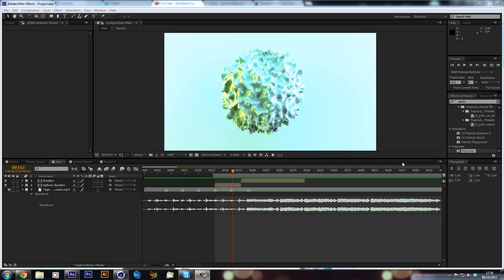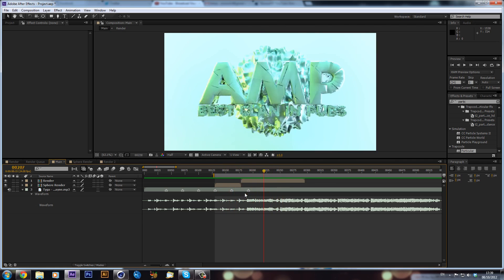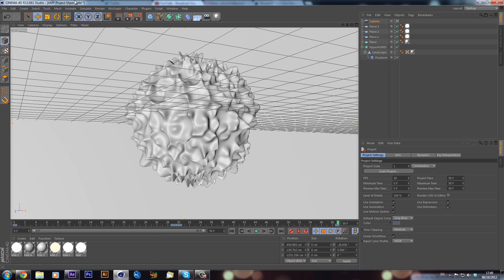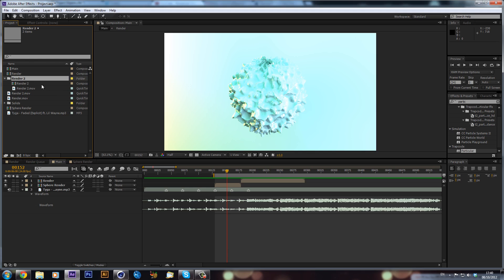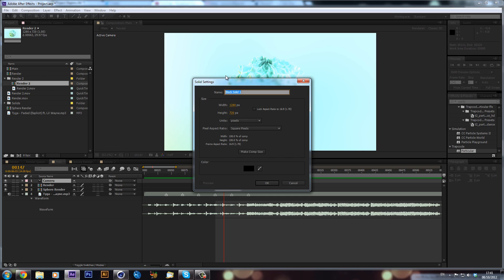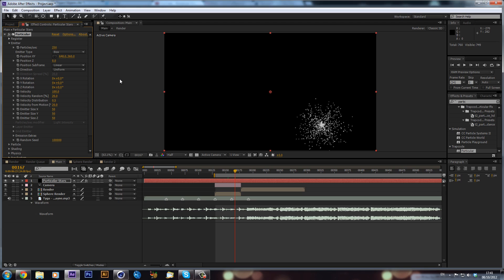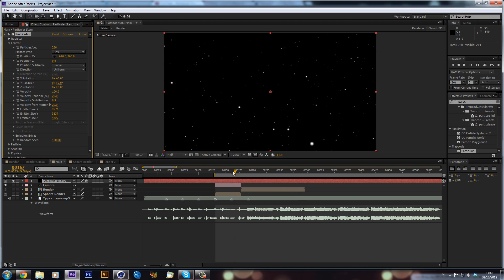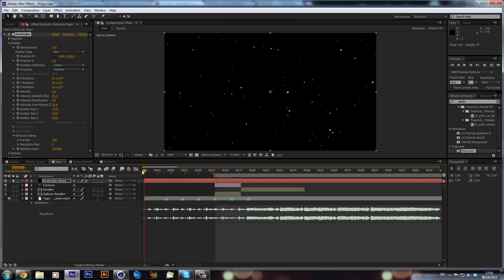After Effects Tutorial - Stars and Smoke (Trapcode Particular)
A cool tutorial on something that can look and be very hard to make in a very easy and quick way using Trapcode Particular. Hope this is helpful and like for Making a Montage out tomorrow!
Alex